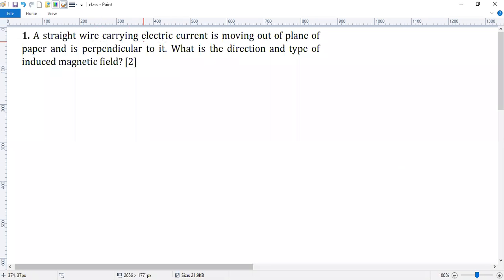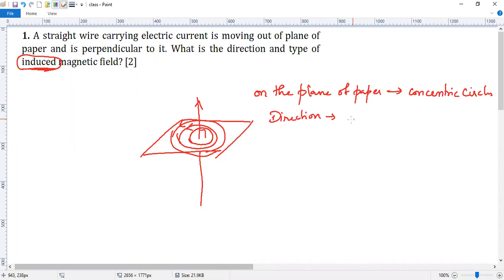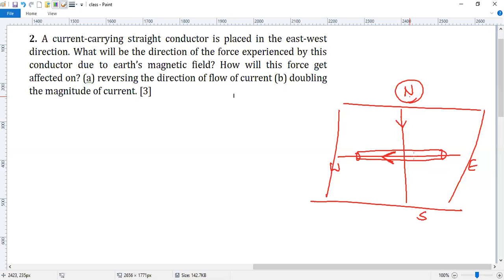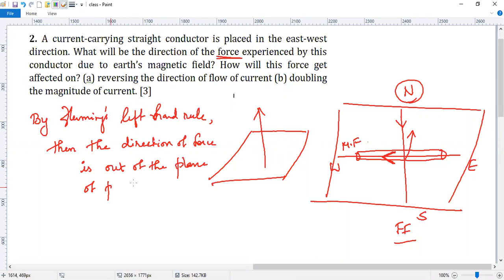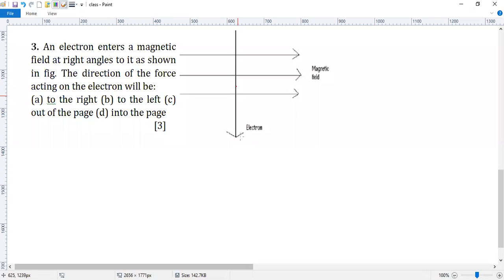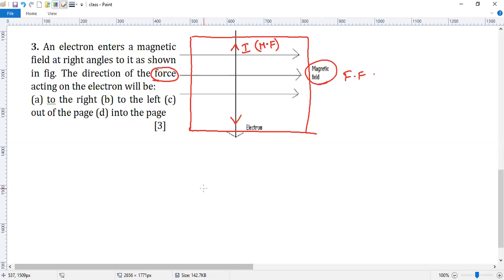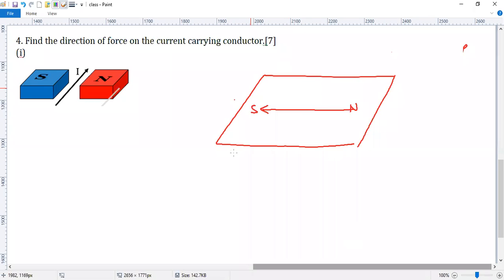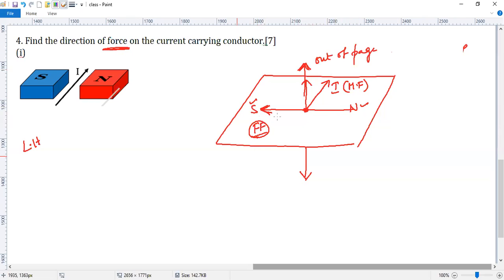CBSE X - Magnetic Effects of current - Problems related to Flemings left and right hand rule -TestP1